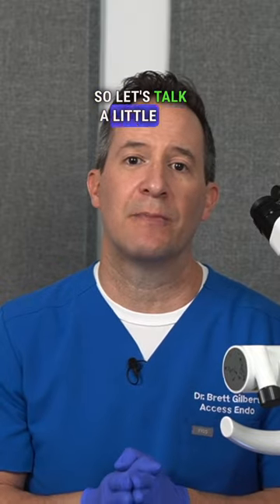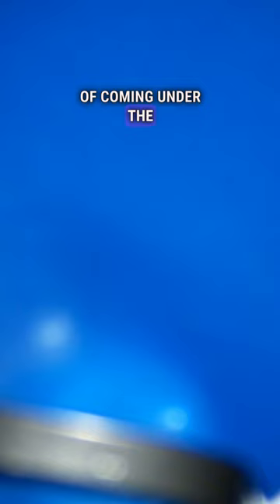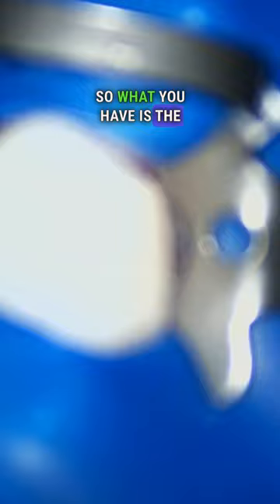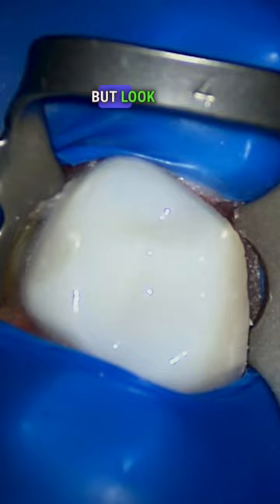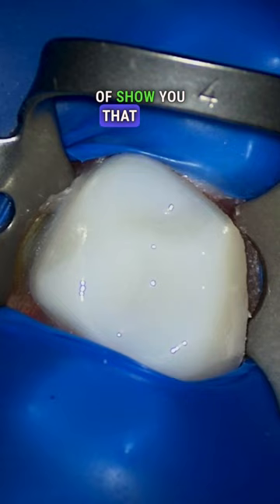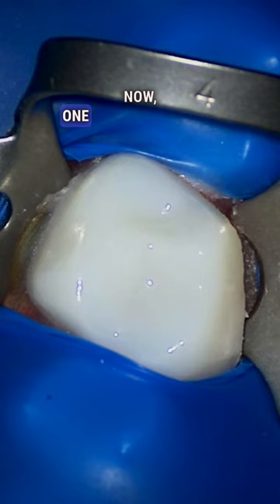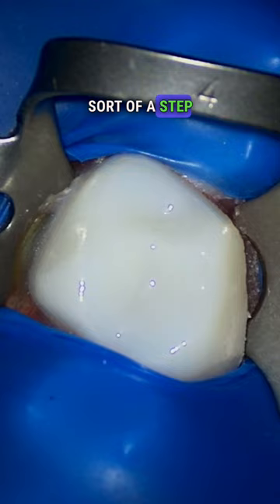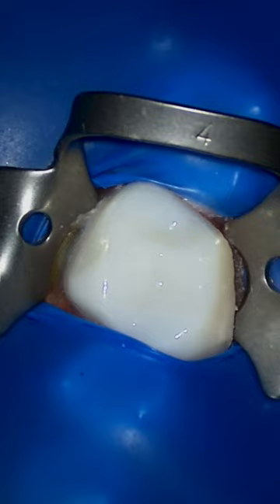The Power of Magnification in Endo! 🦷🔬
✅ Clinical Simulation Modules ⁣⁣⁣⁣
✅ Live Cases with live commentary⁣⁣⁣⁣
⁣⁣✅ Pulpal Anatomy Series⁣⁣⁣⁣
✅ LIVE Online Events
-webinars, live Q&A sessions, live ⁣⁣collaborations, live interviews⁣⁣⁣⁣
✅LIFETIME MEMBERSHIP